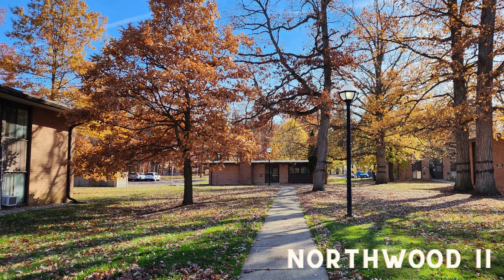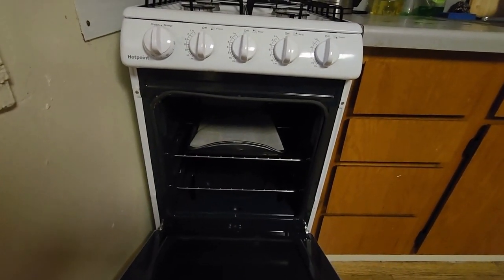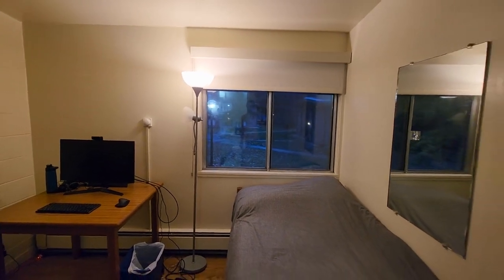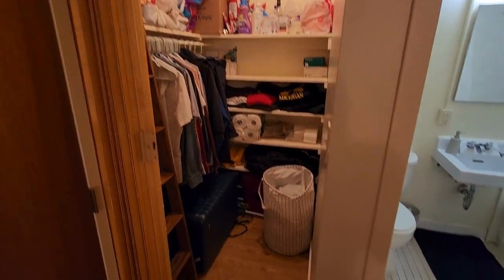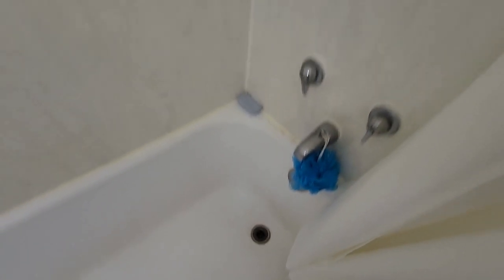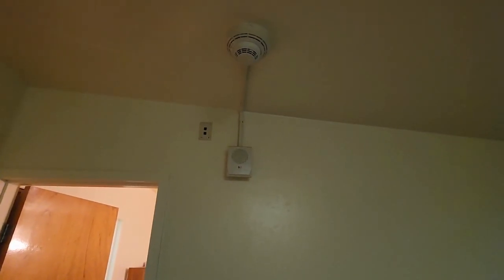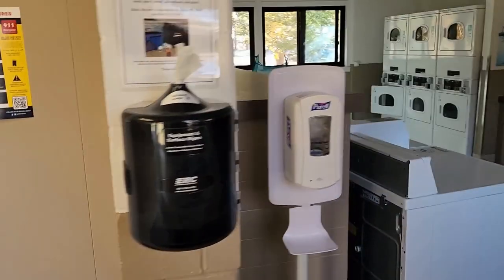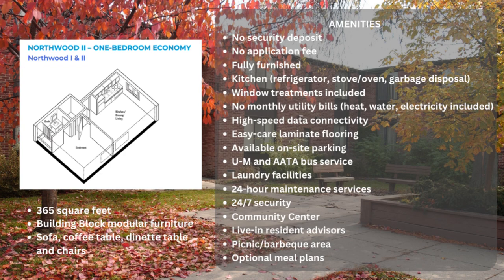Northwood Information & Room Tour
Room tour for a Northwood 2 Economy Aparment and some general information about Northwood housing.